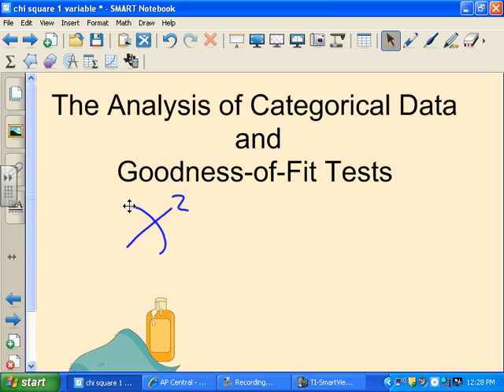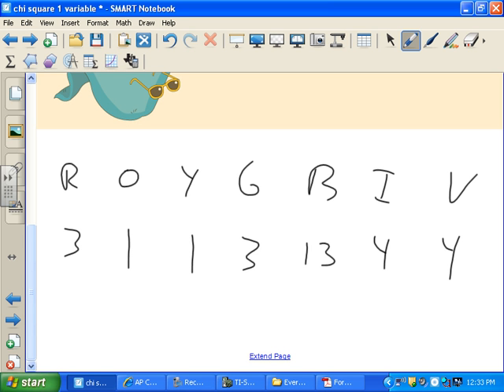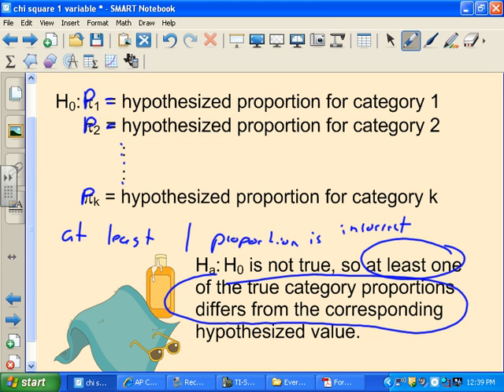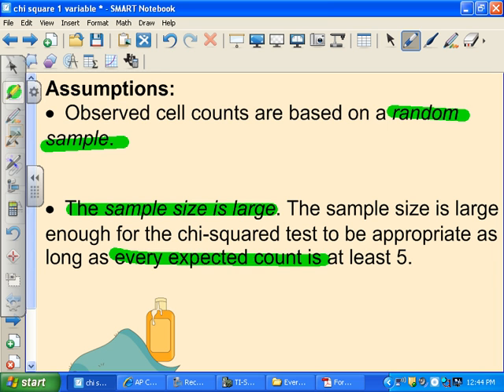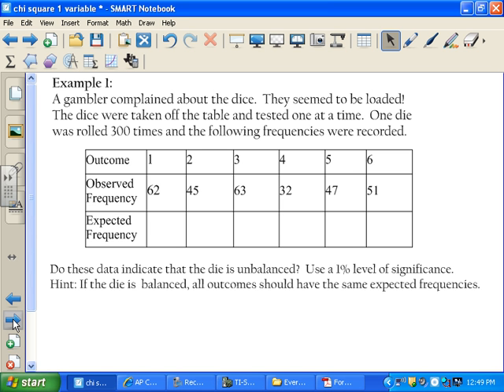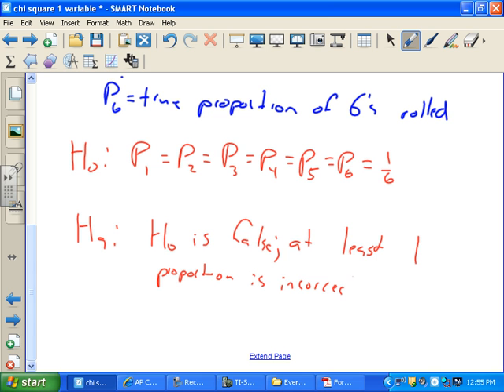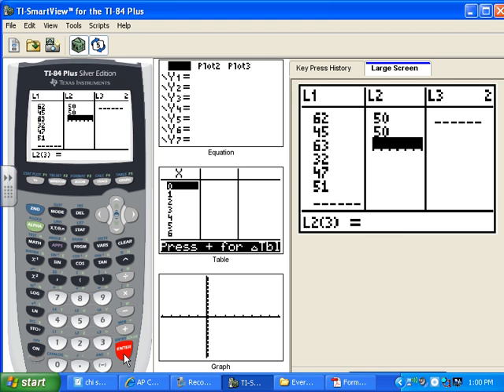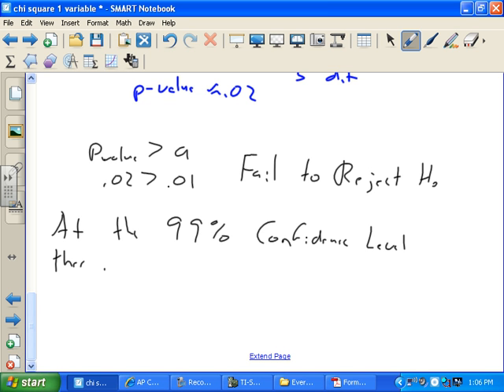AP Statistics Chapter 12 Section 1